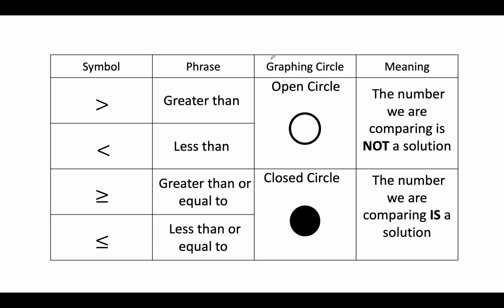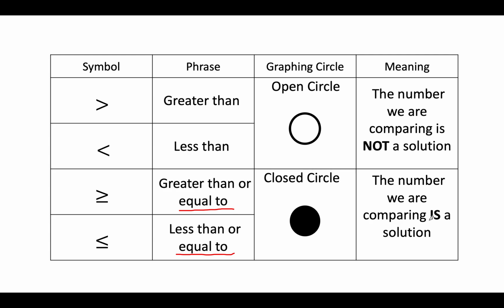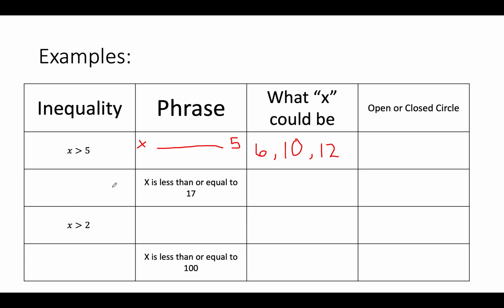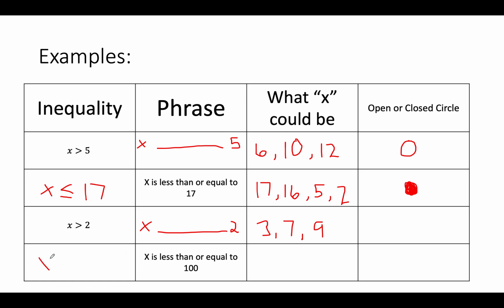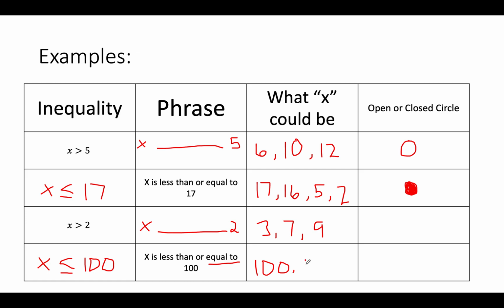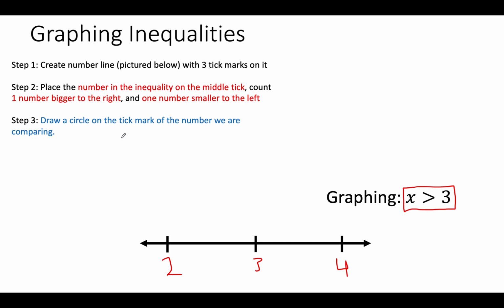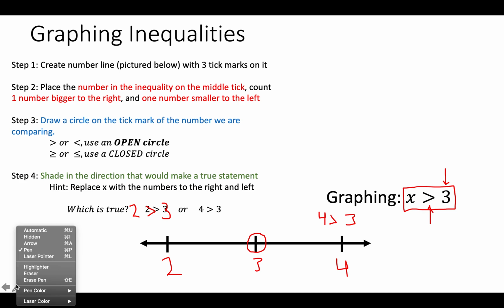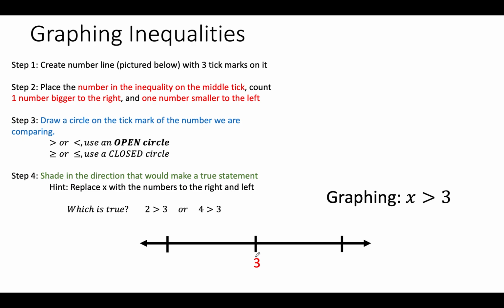Week 5 - Intro to HS Math